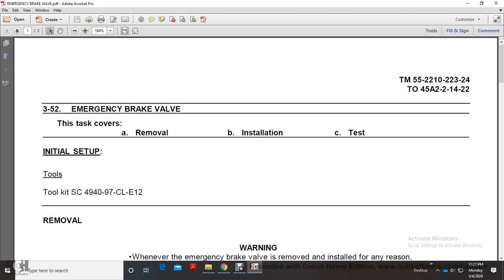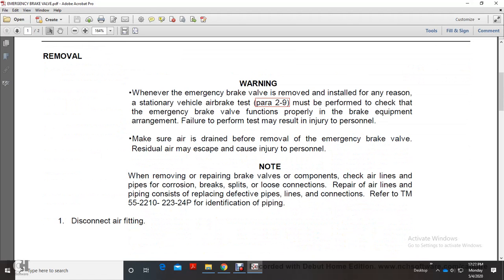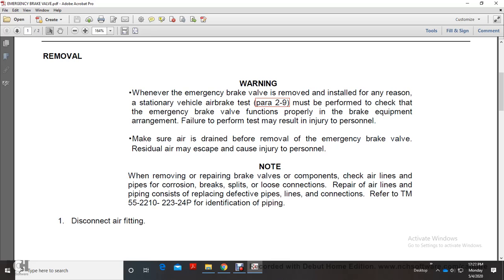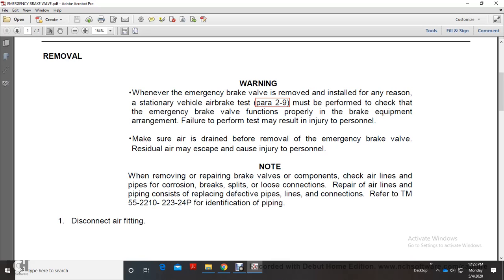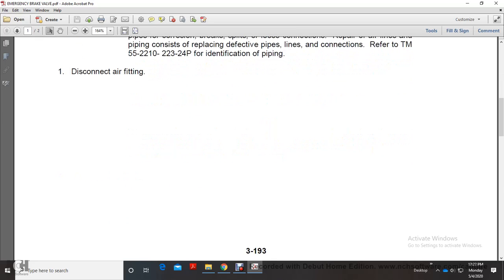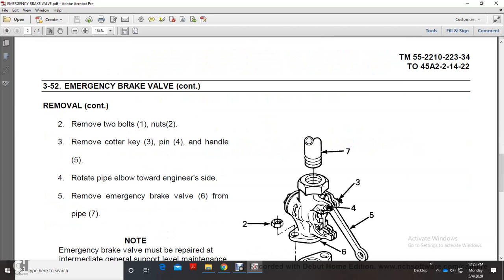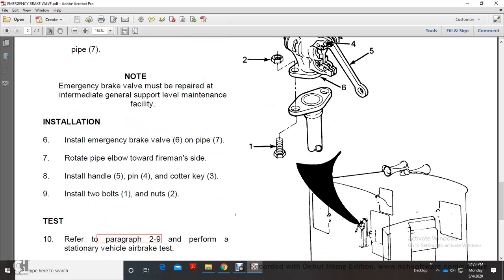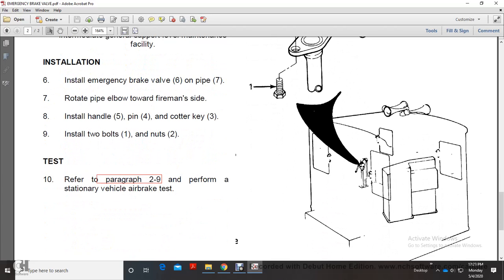EMERGENCY BRAKE VALVE